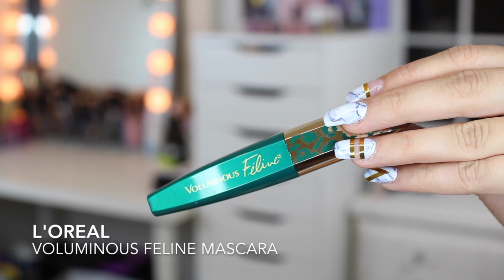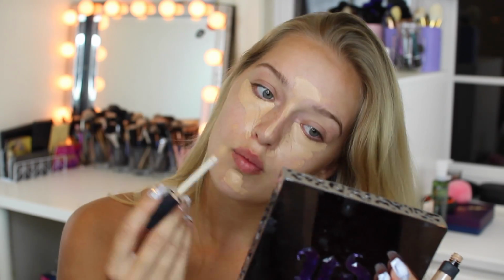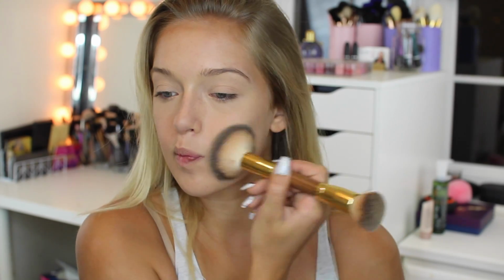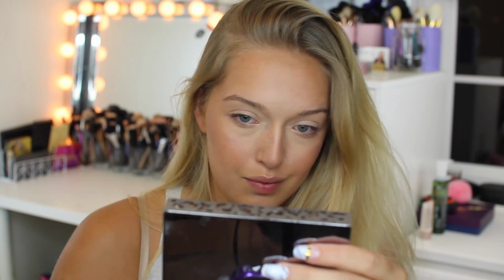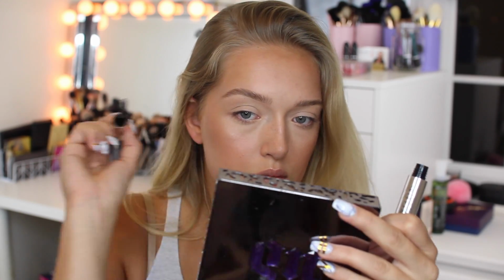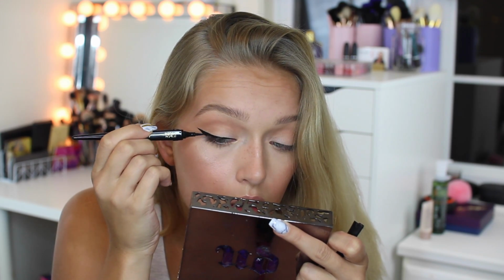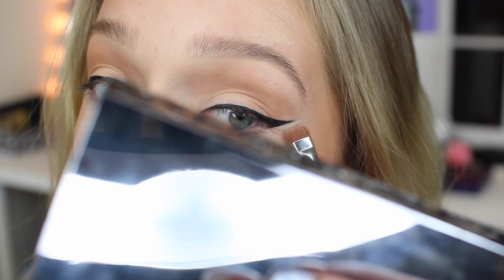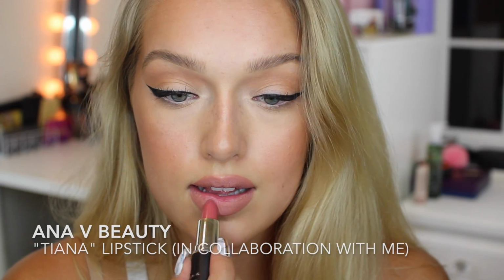"First Week Back To School" Makeup Tutorial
Products used:

-L'Oréal Paris Voluminous Féline Mascara

-L'Oréal Paris Voluminous Liner Noir

-nars creamy radiance concealer- custard
-maybelline better skin powder
-benefit hoola bronzer
-physicians formula rose pearl blush
-physicians formula beige pearl highlighter
-sanias brow bar mechanical brow pencil- light
-Anastasia beverly hills clear brow gel
-nyc white eyeliner
-mac oh honey lipliner
-ana v beauty cosmetics "Tiana" lipstick

Brushes used:
-ana v beauty cosmetics makeup sponge
-maskcara double ended brush
-sigma F10
-zoeva 127
-sigma F37
-sigma E15
-morphe MB23

Thanks so much for reading until the end!